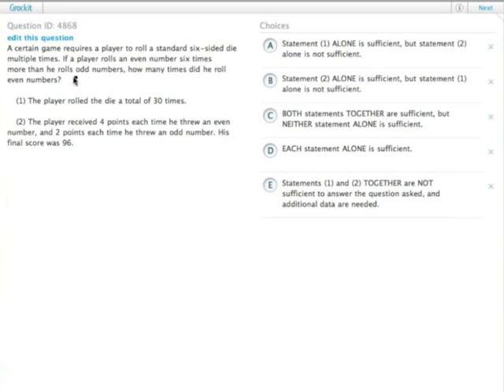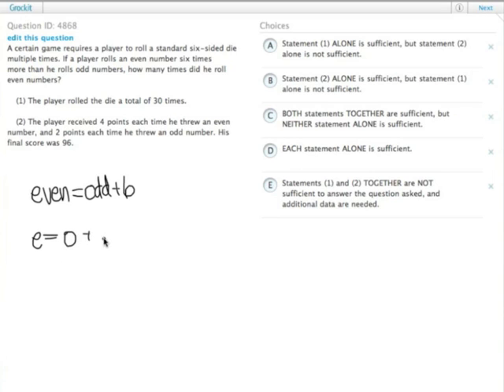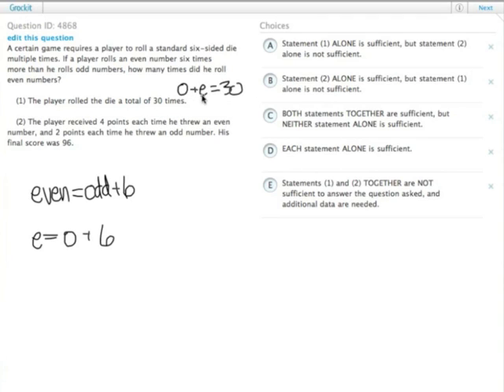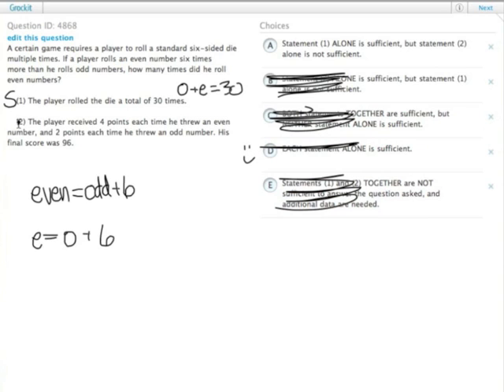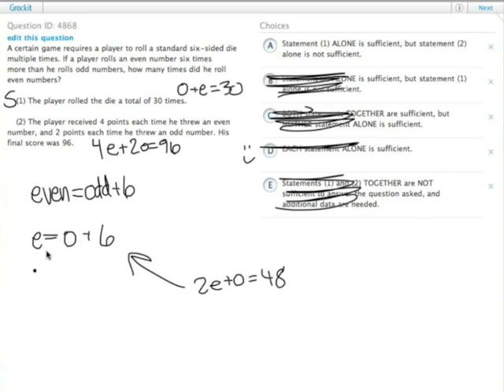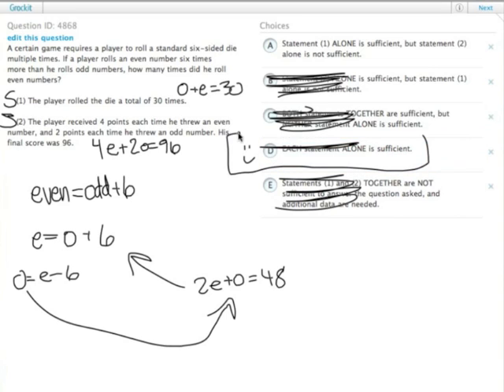Grockit GMAT Quantitative - Data Sufficiency: Question 4868